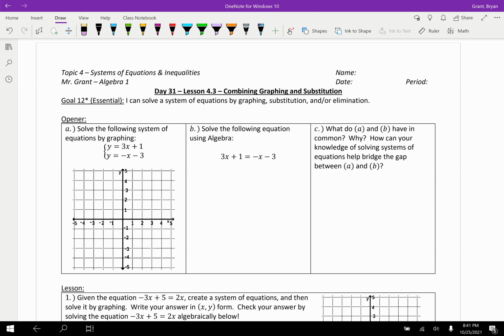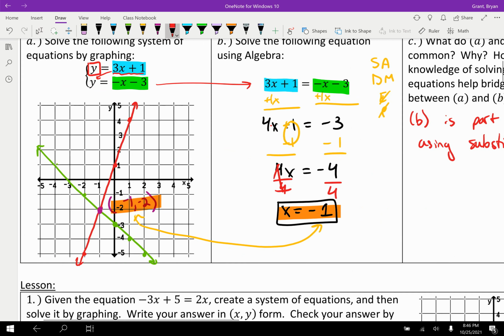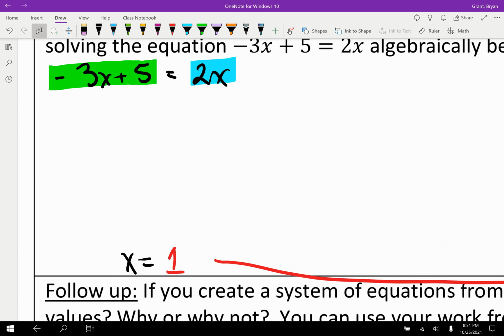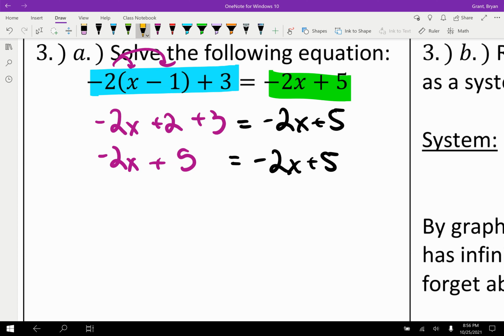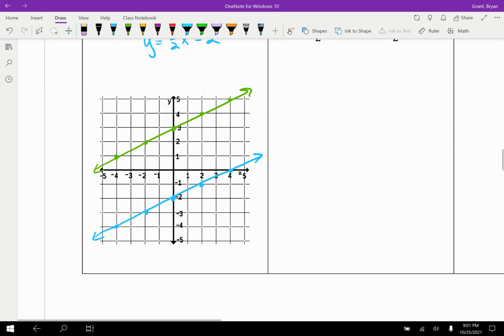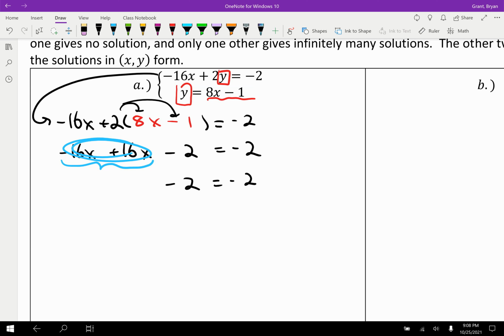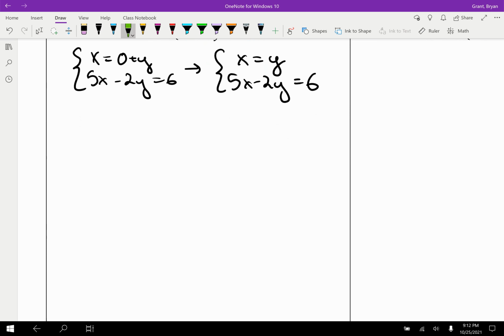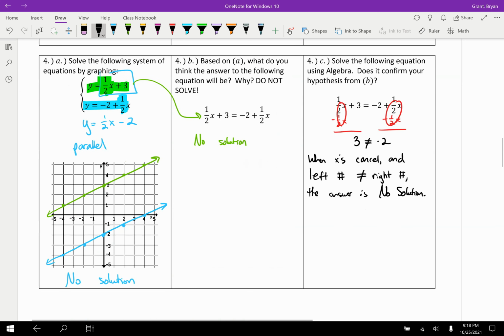Lesson 4.3 - Connecting Graphing and Substitution of Systems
Lesson 4.1 gave students the ability to solve a system of two equations by graphing.  Lesson 4.2 showed an alternate technique: substitution.  Today, we will connect the two ideas and introduce the powerful concept of how to solve ANY equation using graphing.  Lastly, students will compare algebraic and graphical approaches to finding Infinitely Many Solutions and No Solution Systems.